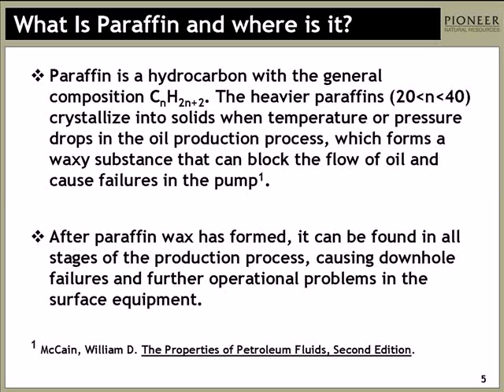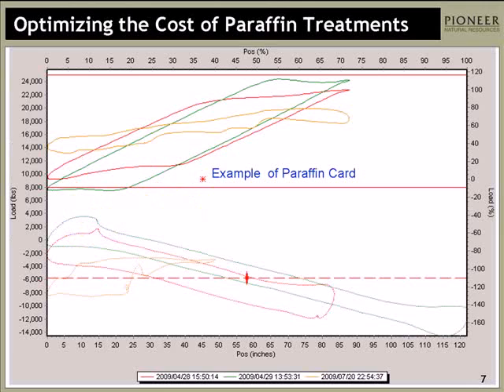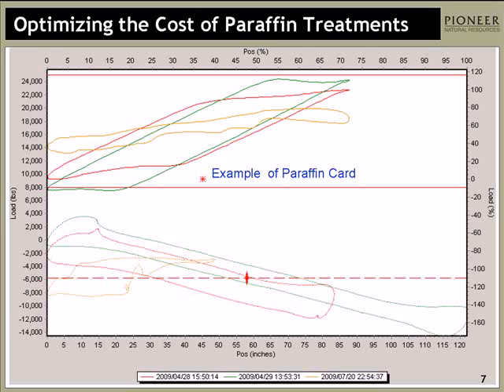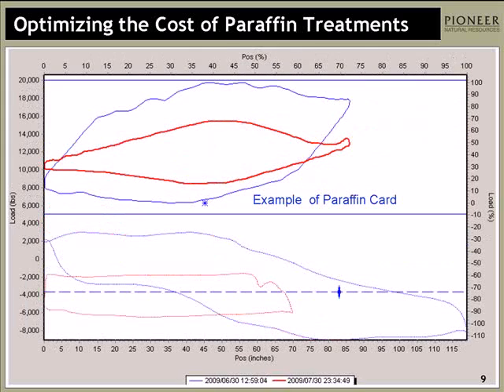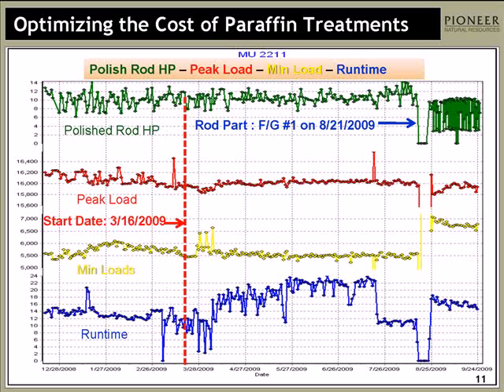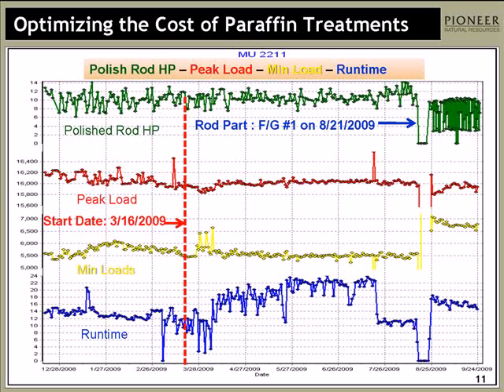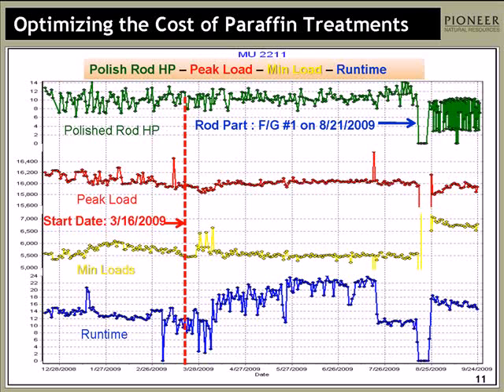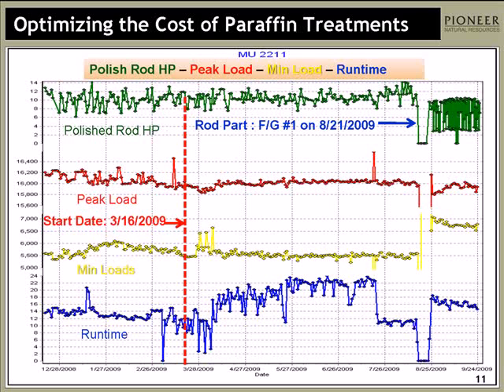Optimizing the Co$t of Paraffin Treatments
2009 Artificial Lift Forum presentation by Albert S. Garza of Pioneer Natural Resources.